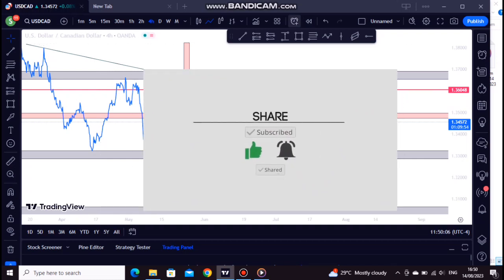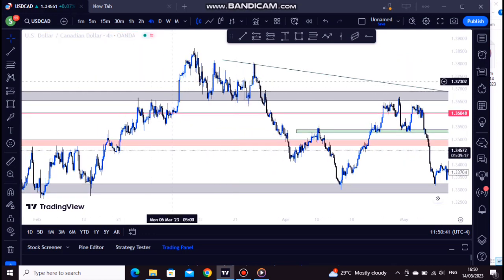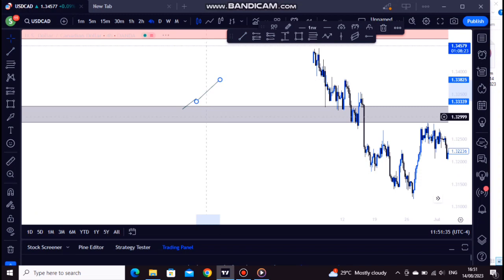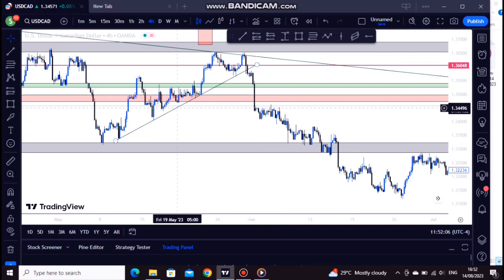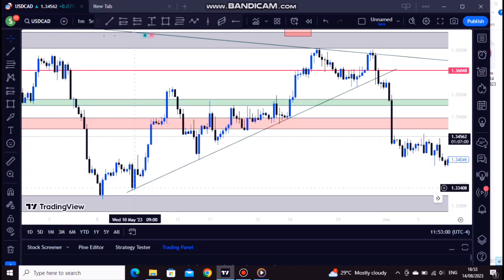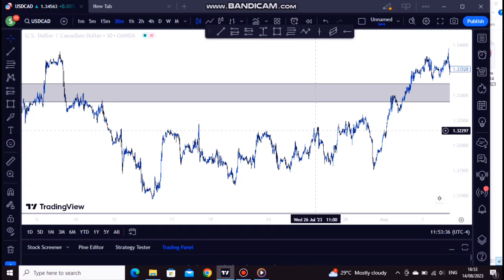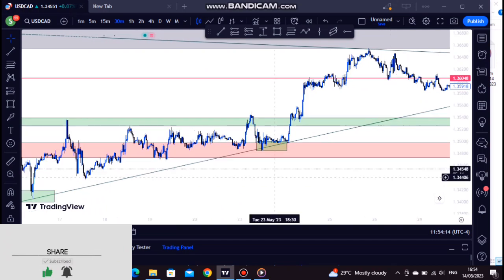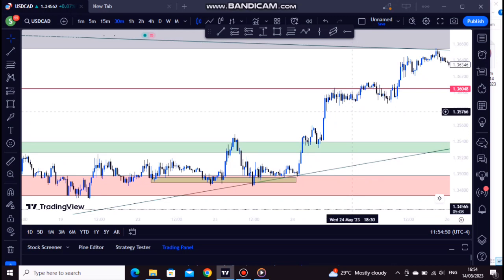Dapo Willis Best Forex Top Down Analysis Trading Strategy For Beginners Part (2)